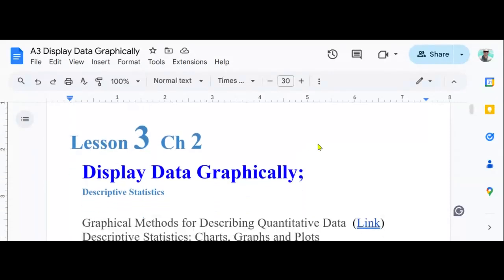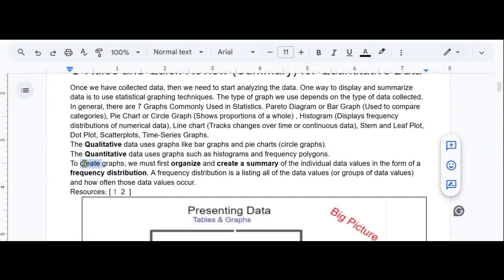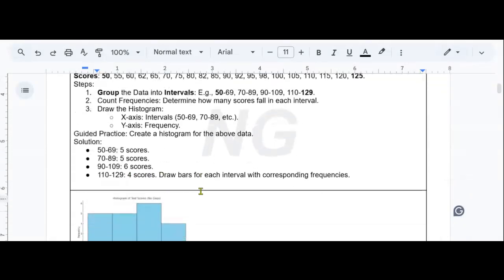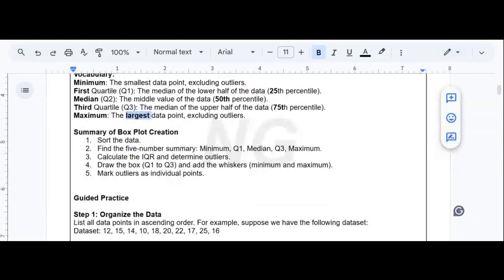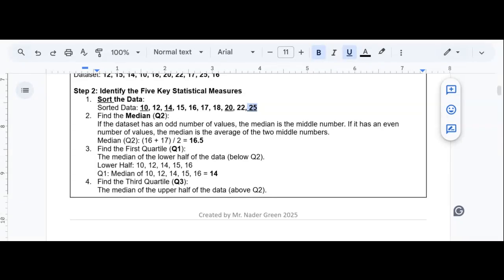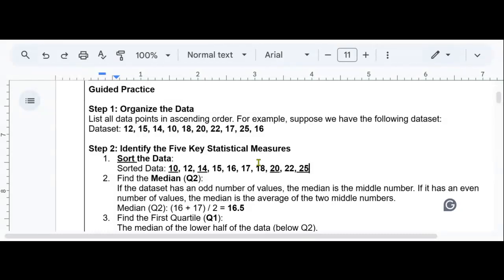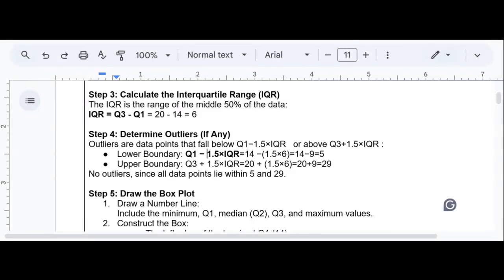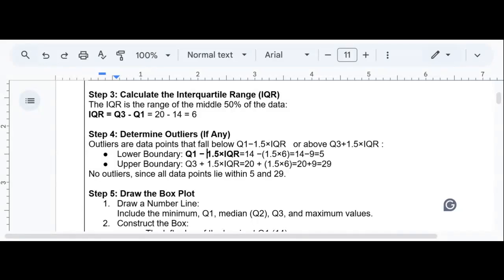Statistics L3 Ch2 Display Data Graphically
Learning Objective(s):  Students will be able to:
Understand the importance of visualizing data graphically (Figure out why graphs are important.).
Identify the graphing axis (x-axis and y-axis) and their use and meaning
Read, interpret, and create different types of statistical graphs (Point, Line, Bar Chart, Pie Chart or Circle Graph, Histogram, Box Plots, Dot Plot, Pareto Chart, Scatterplot, and Ogiven).
Gain hands-on experience with guided practice and exercises.